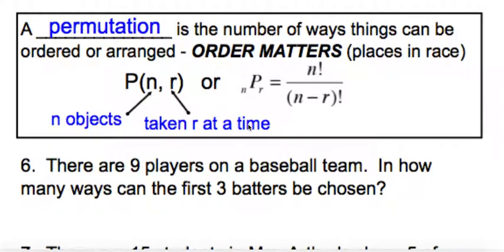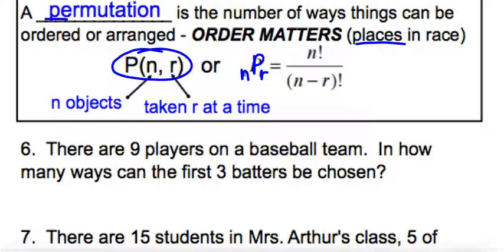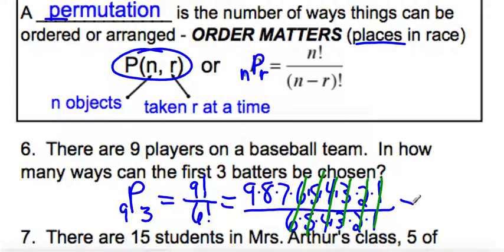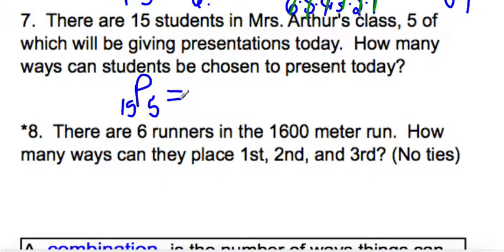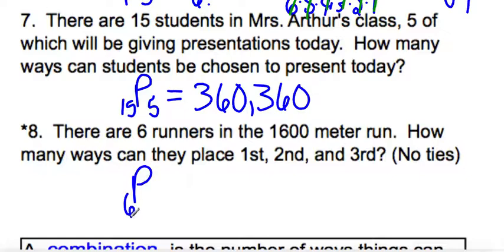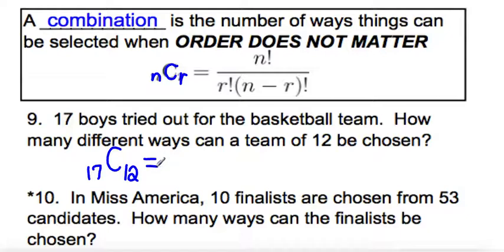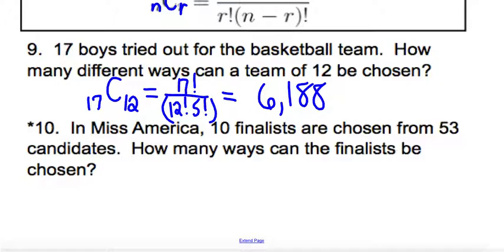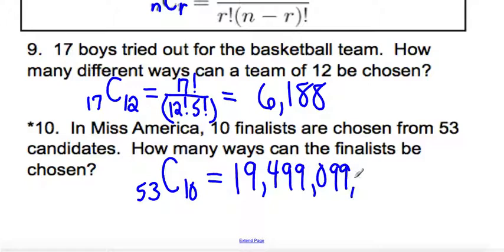PrB A2 Counting Notes Clip #2